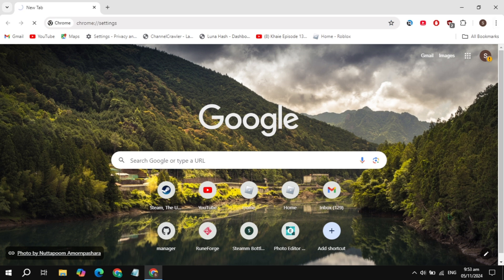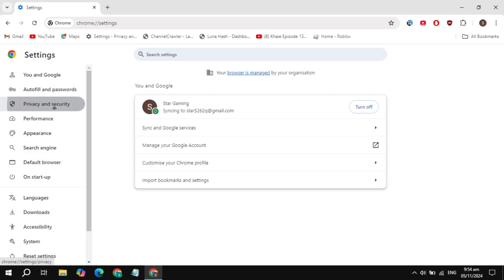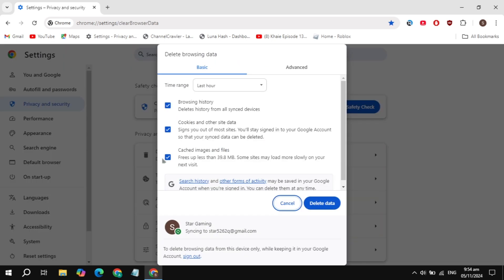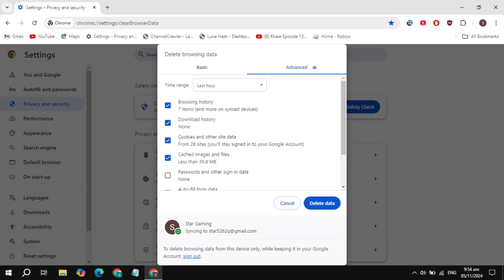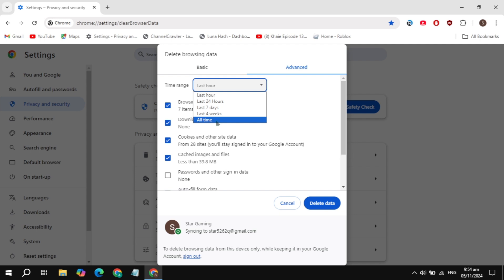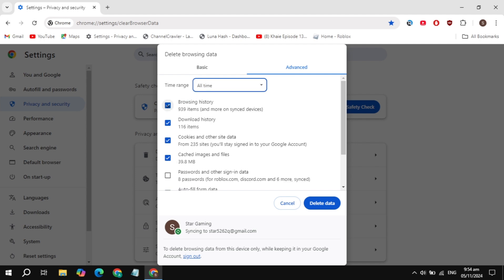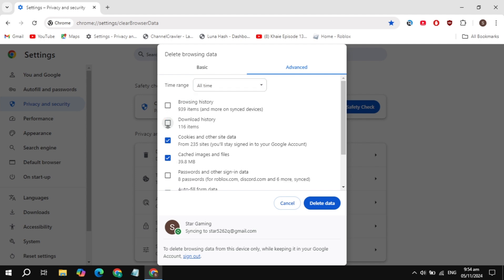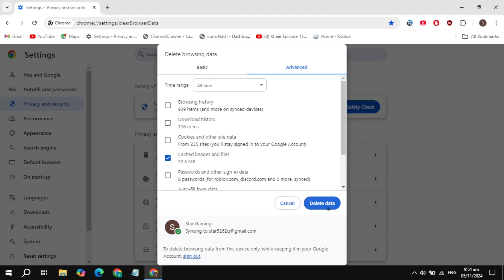How to Clear Google Chrome Cache or Junk